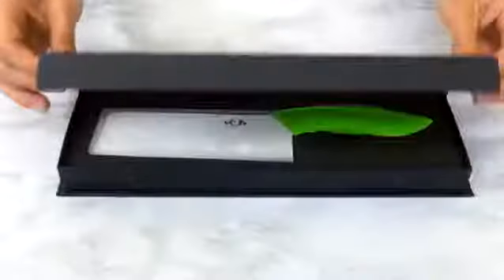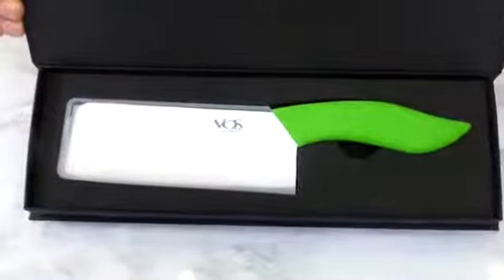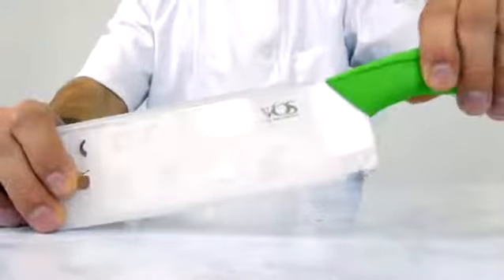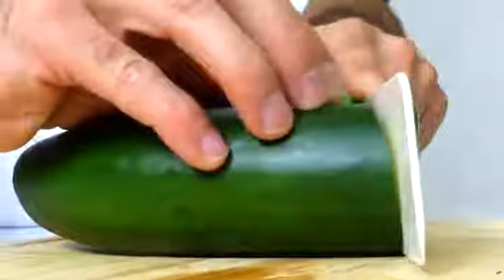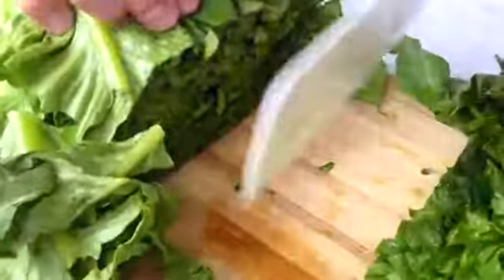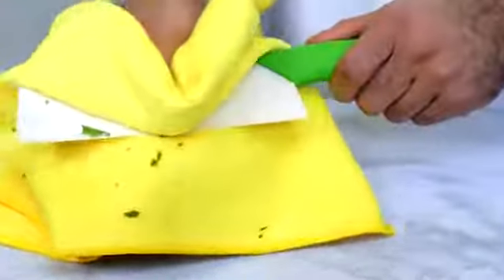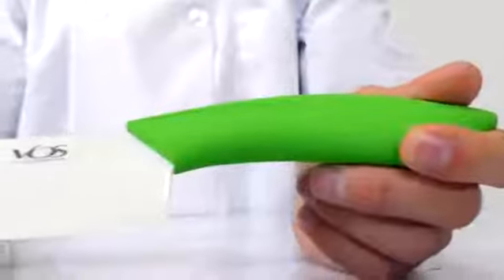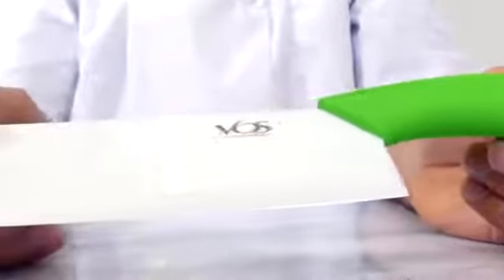Product Video - Vos Ceramic Knives - Chef Knife